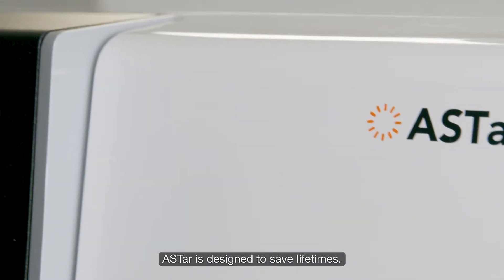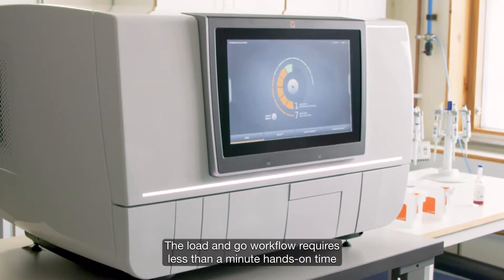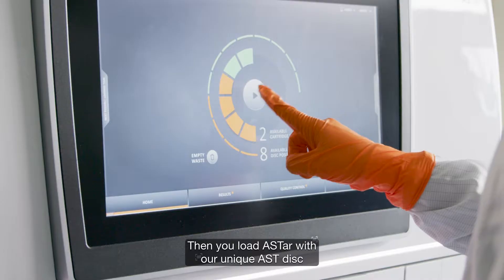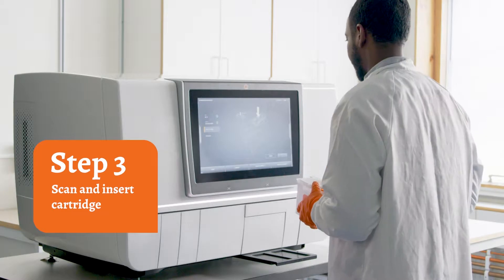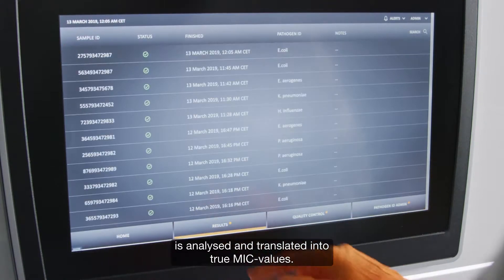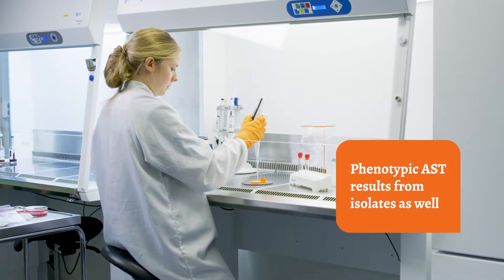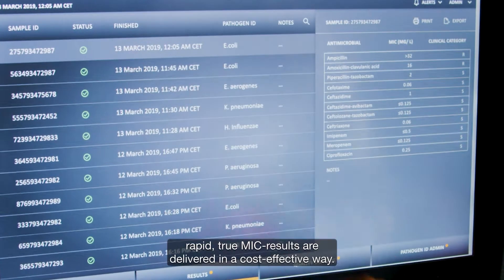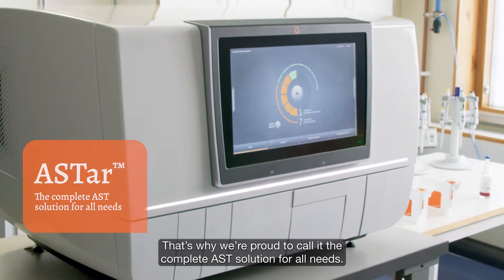ASTar: Discover the future of AST analysis